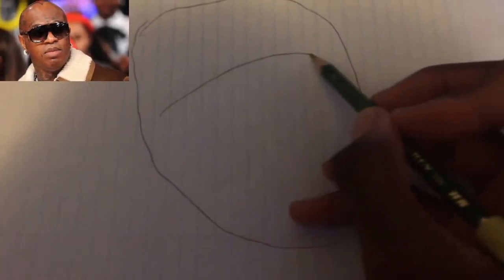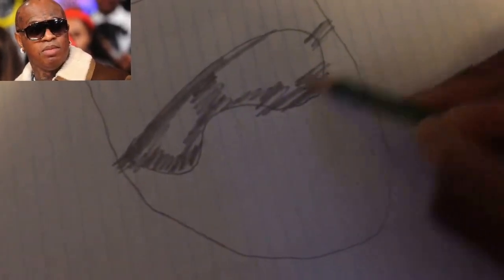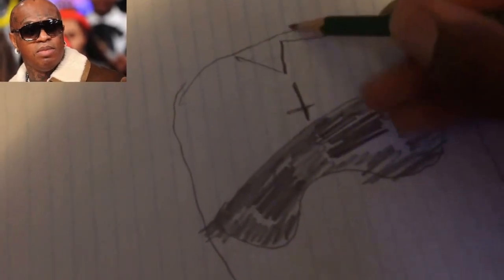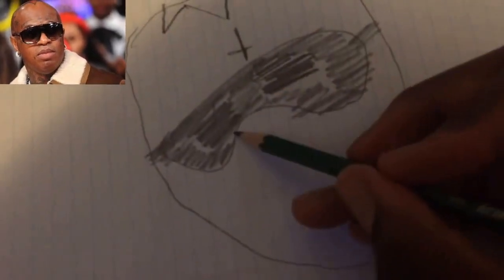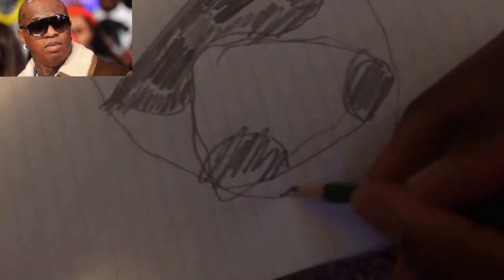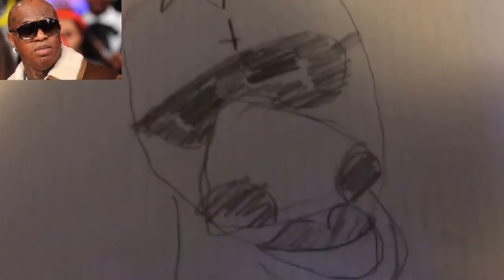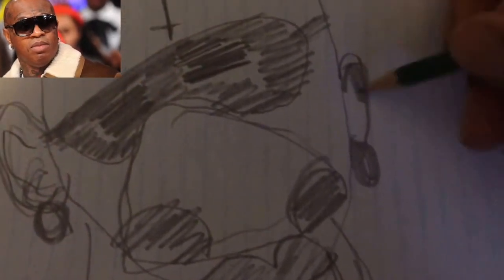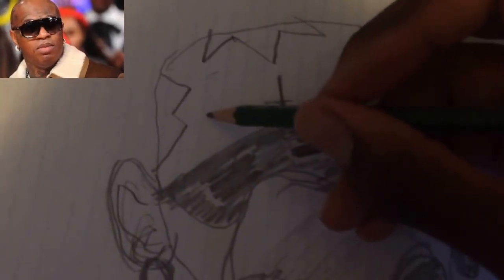How to draw Birdman Sandoosky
Music!